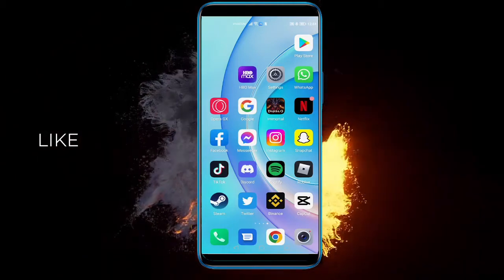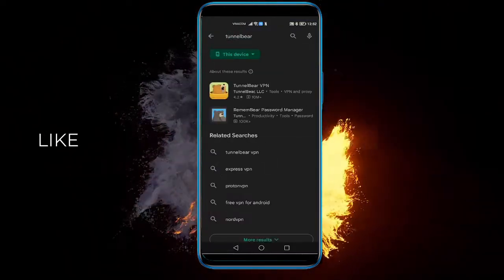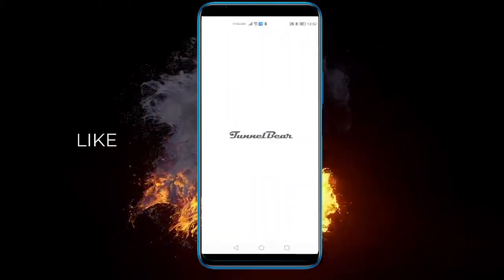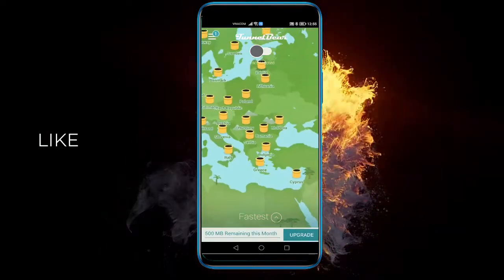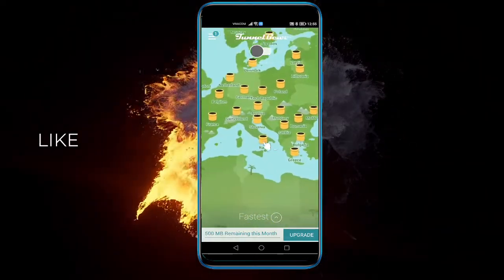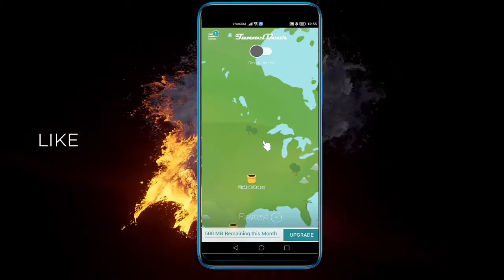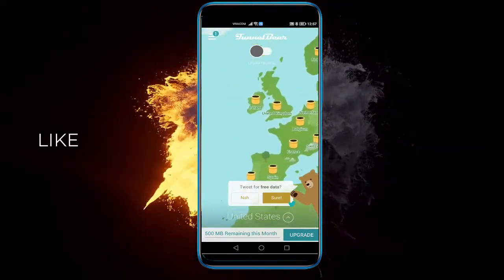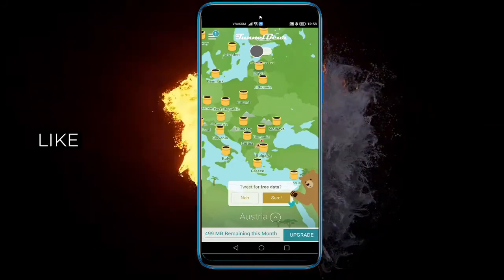How To Set Up A Free VPN For Android ✅ Quick & Easy 2022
In this video you will learn How To Set Up A Free VPN For Android ✅ Quick & Easy 2022